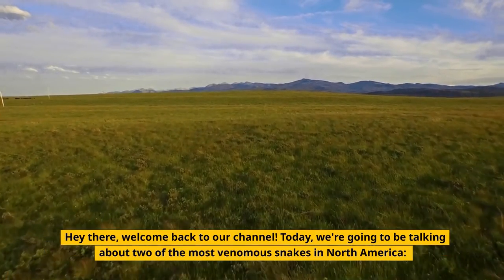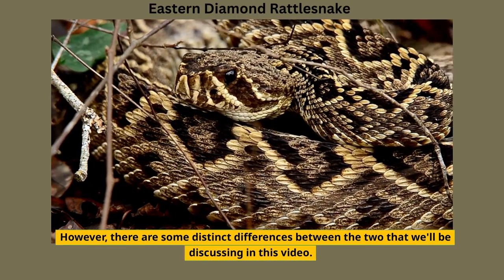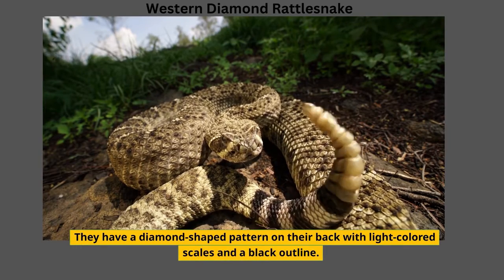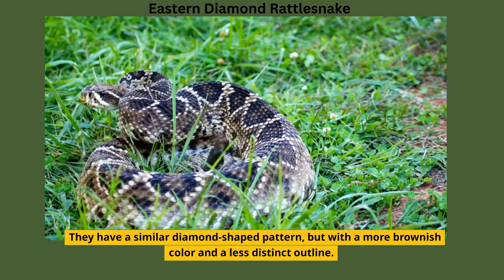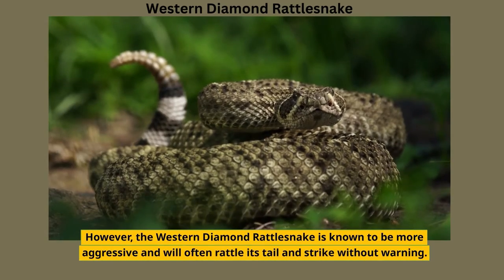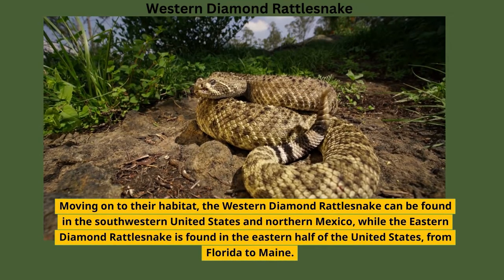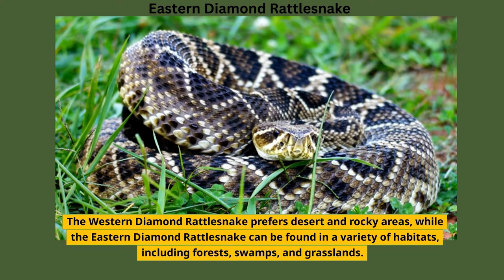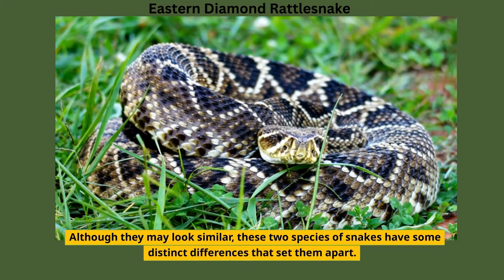Western diamond rattlesnake vs Eastern diamond rattlesnake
Attributions